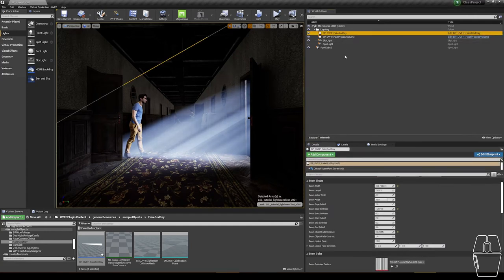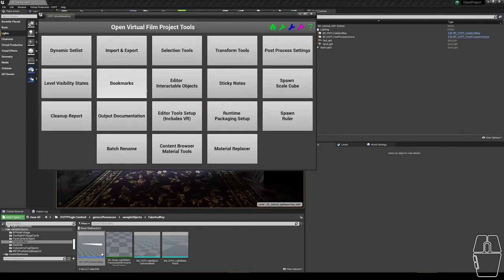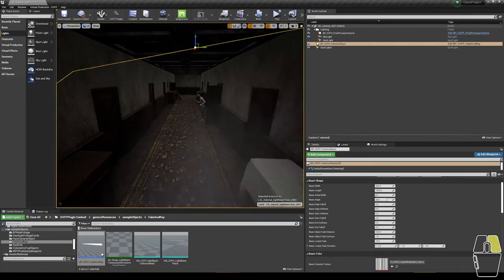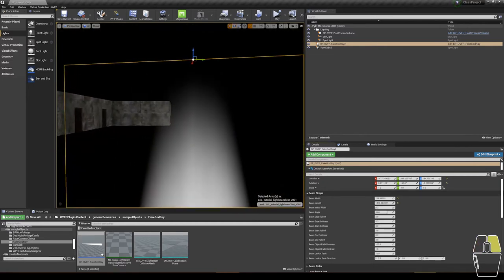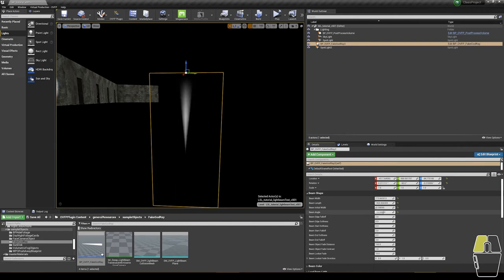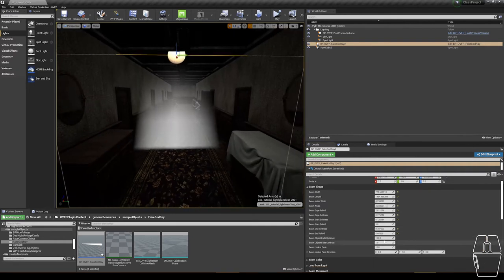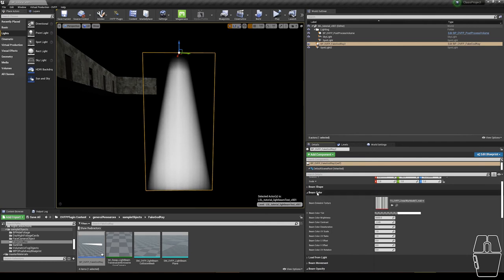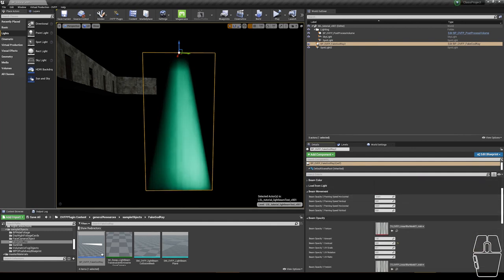Unreal Tool: Fake God Ray / Light Beam Blueprint- Open Virtual Film Project